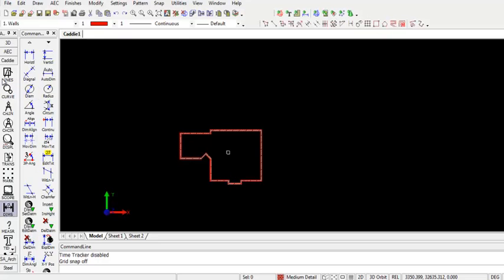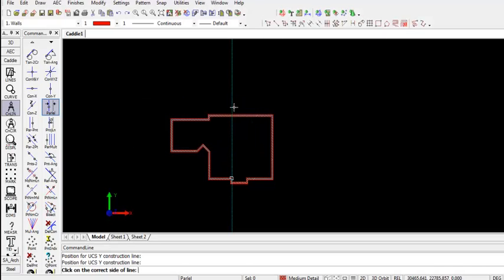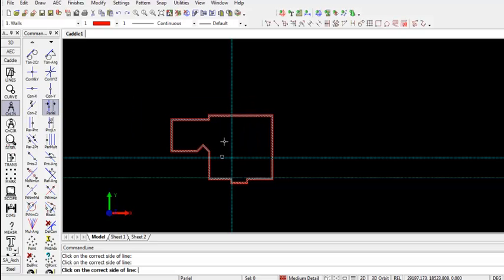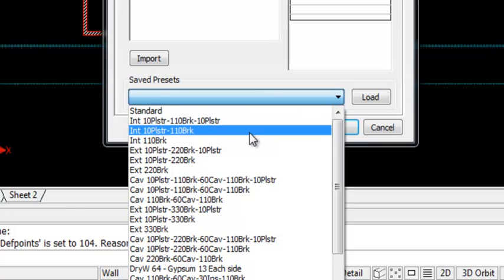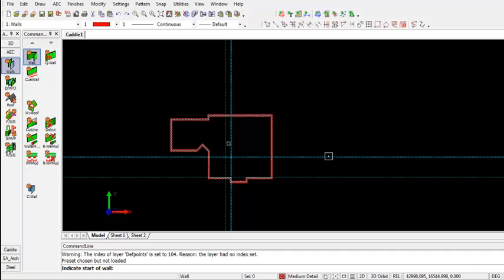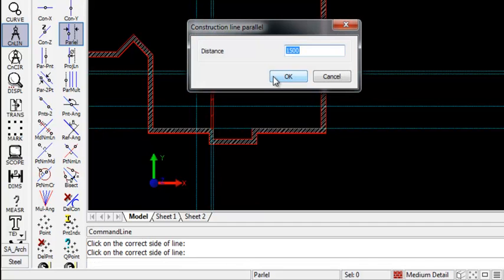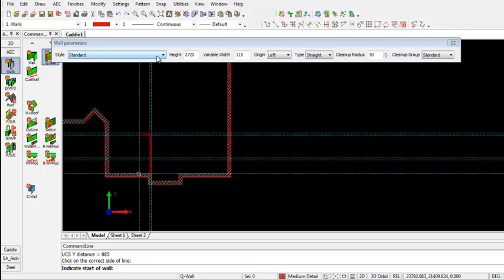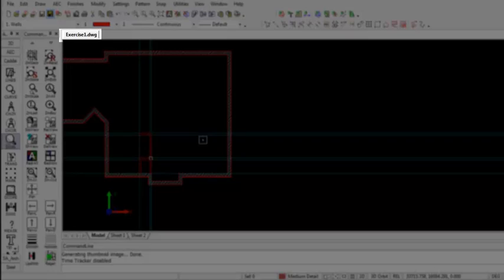Proj Arch1 03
Part 3 Internal Walls